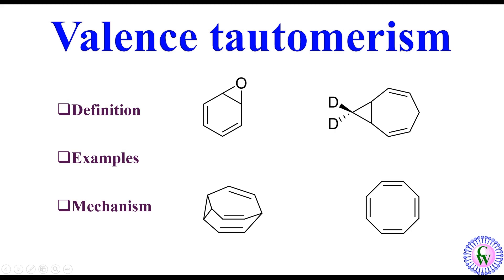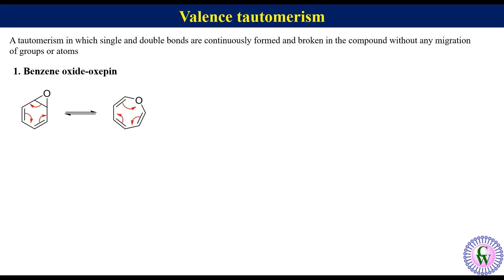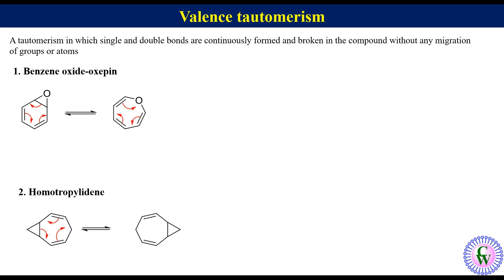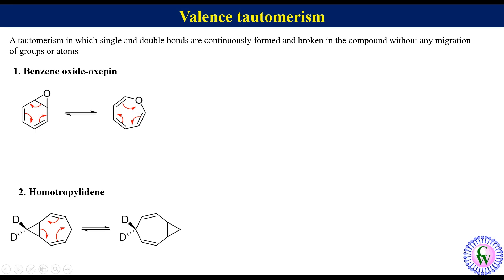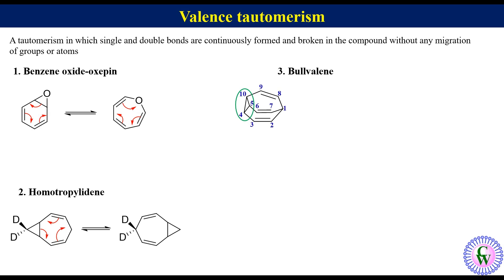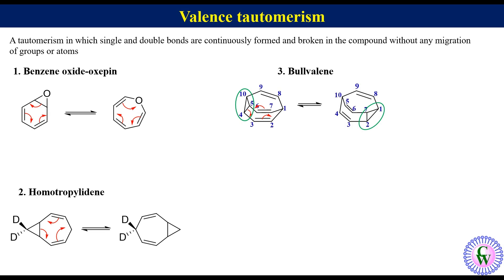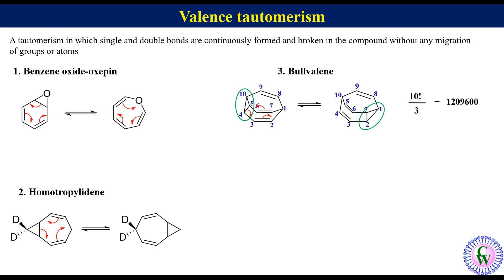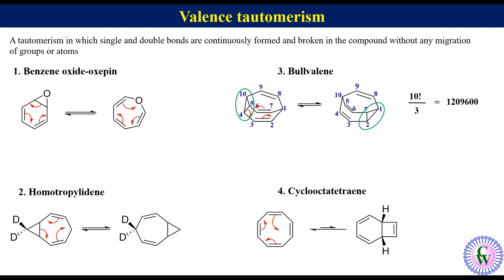Valence Tautomerism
In general tautomerism there is movement of proton from one atom to another. But in valence tautomerism single and double bonds are continuously formed and broken in the compound without any migration of groups or atoms. In this video valence tautomerism has been discussed in detail with appropriate examples.